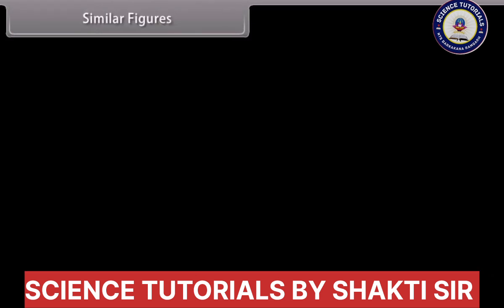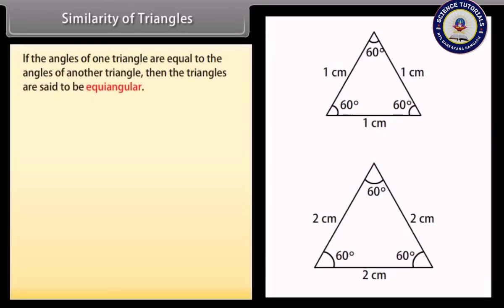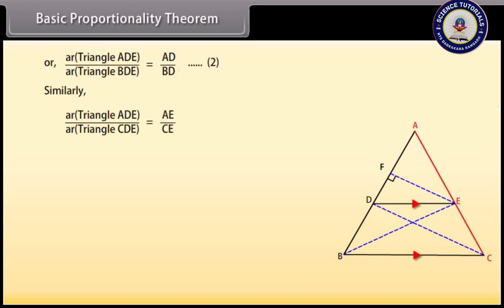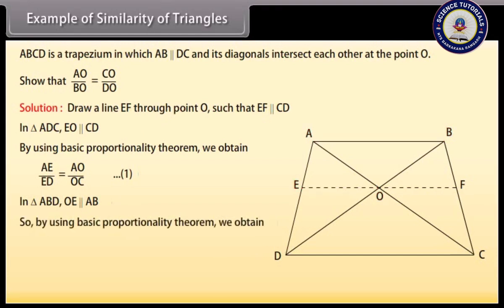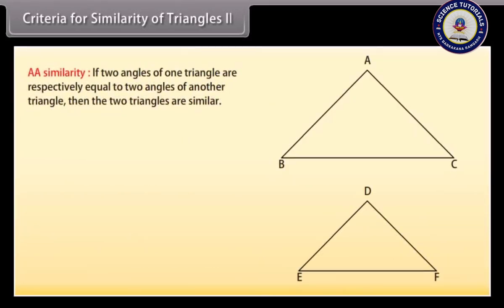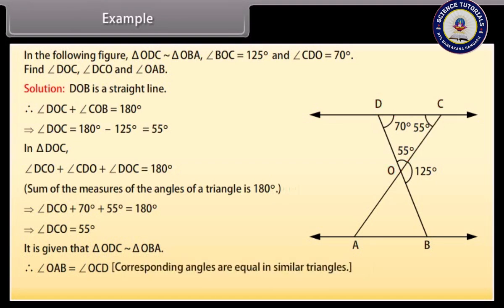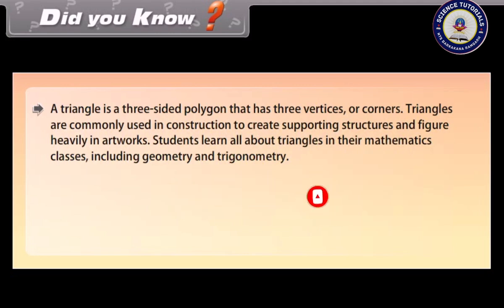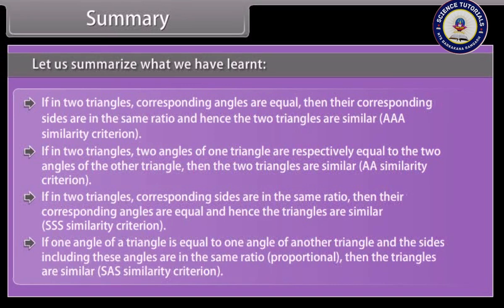Class10thCBSE ll Mathematics ll Chapter6 ll Triangles ll